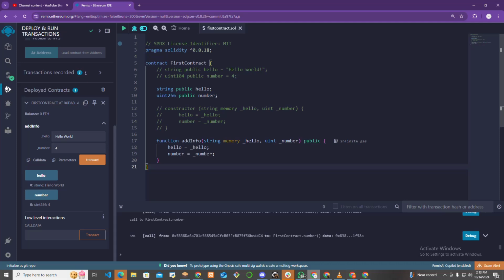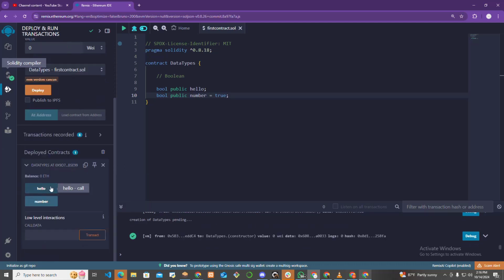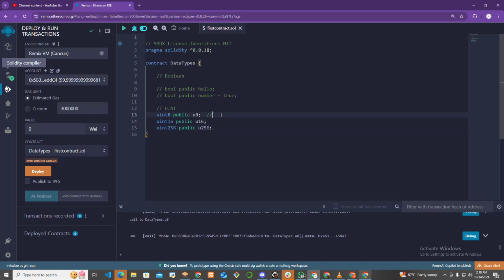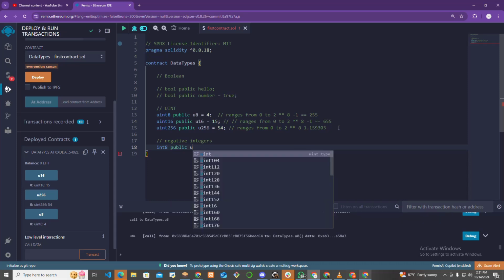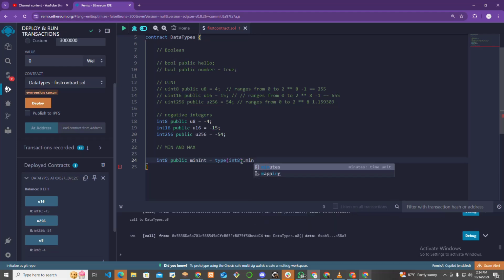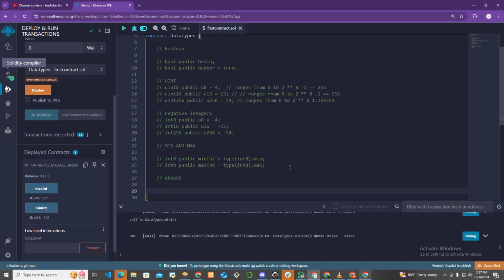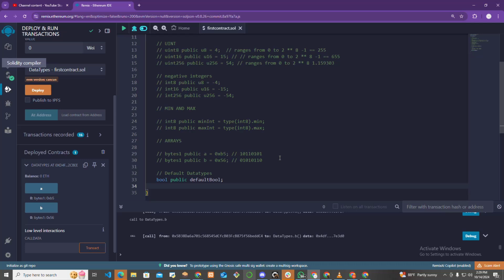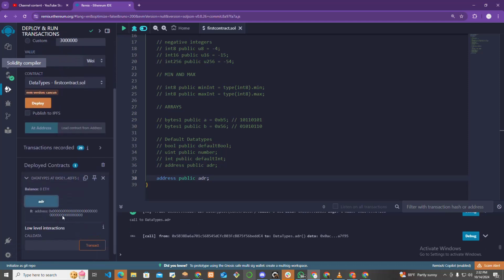07 Data Types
In this episode, we dive deep into the fundamental data types in Solidity. You’ll learn about different types like boolean, unsigned integers (uint), signed integers (int), and addresses, and how they are used in smart contracts. We’ll also cover default values and memory storage for these types. Understanding data types is essential for writing efficient and reliable smart contracts.